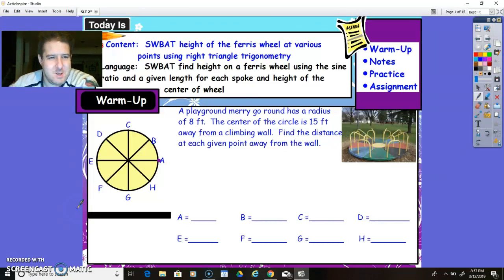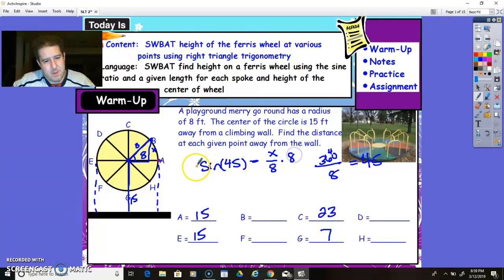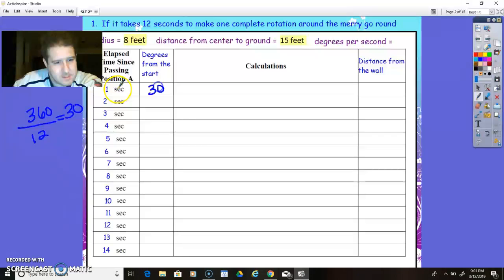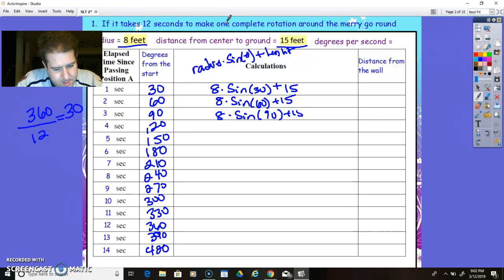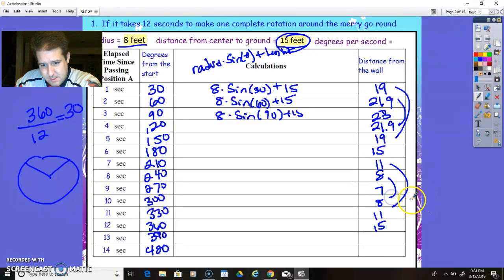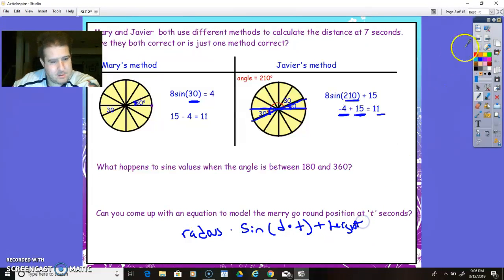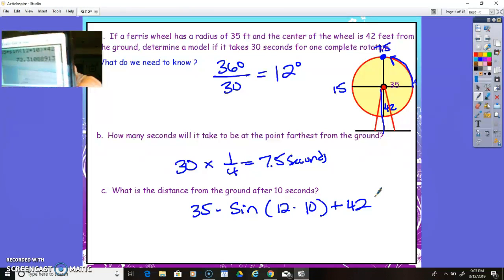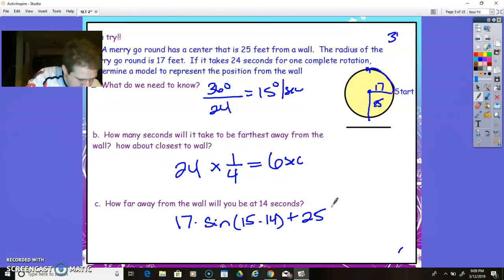Algebra 2 U3T1SLT2 day 1 - intro to sine